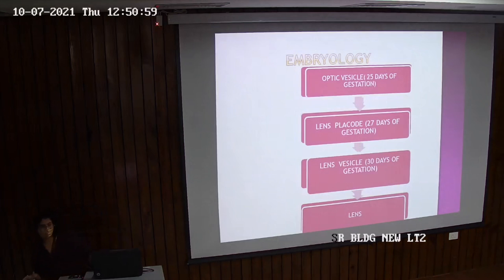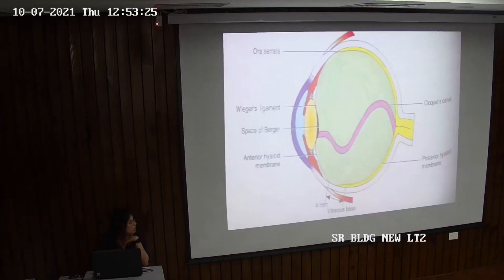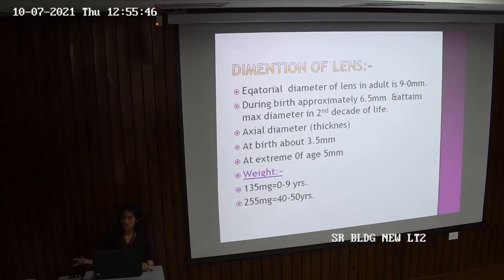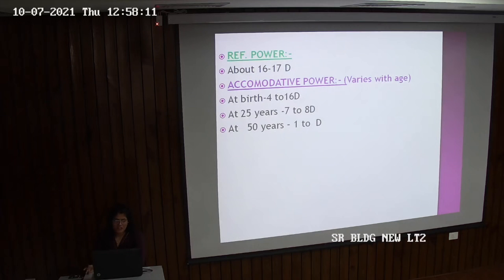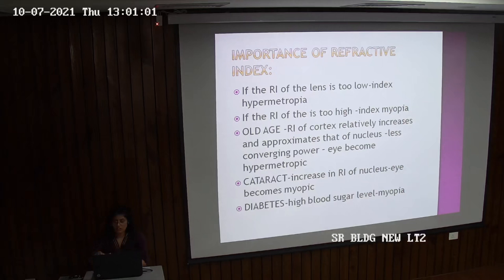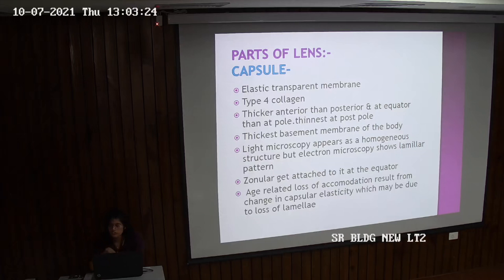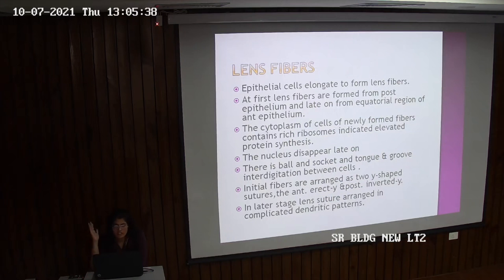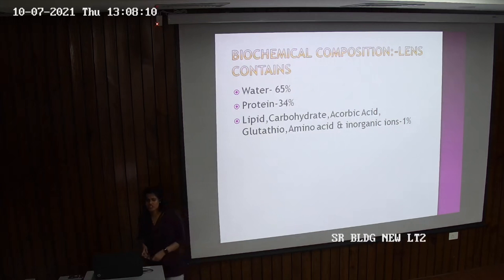Anatomy Of Lens